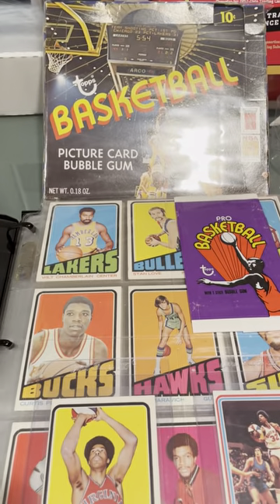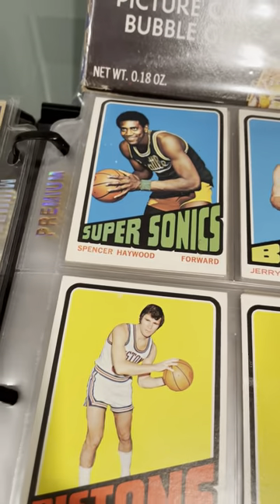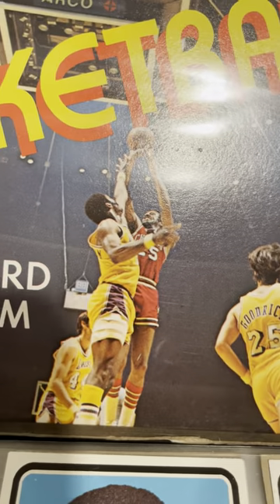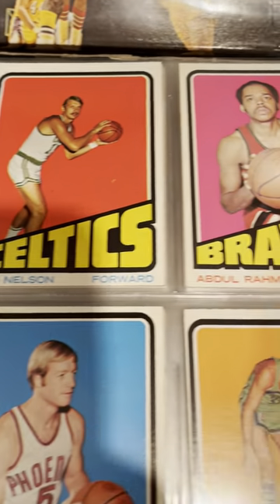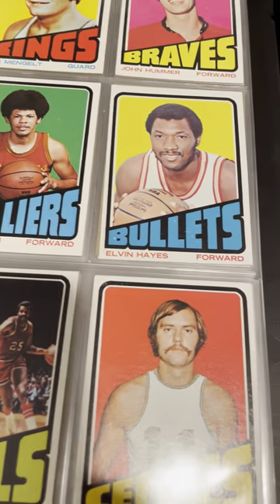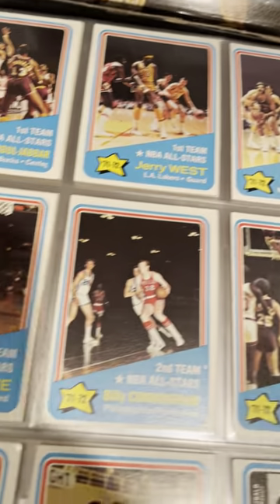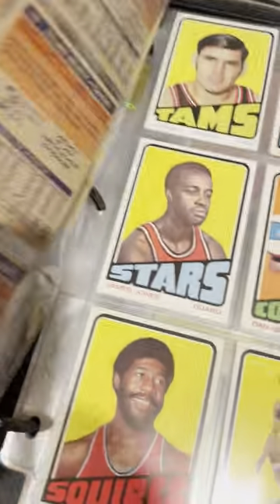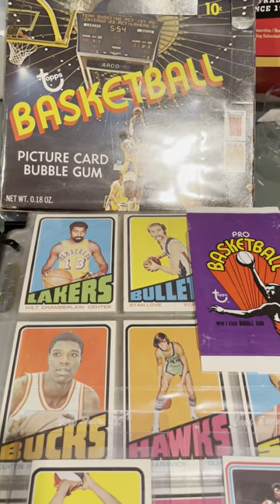1972 Topps Basketball Set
Review of the 1972 Topps Basketball Set - Dr. J Rookie Card